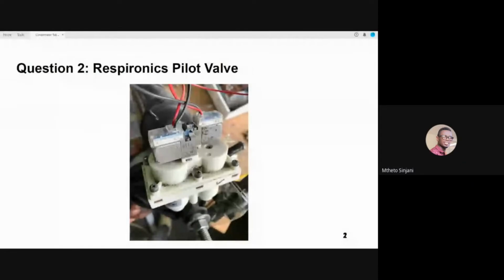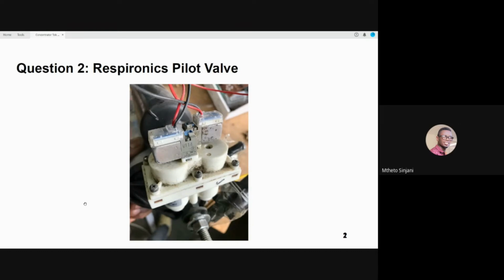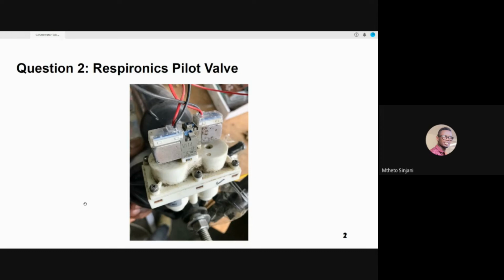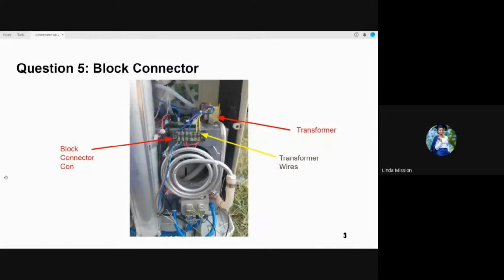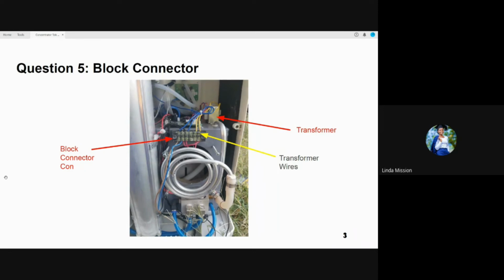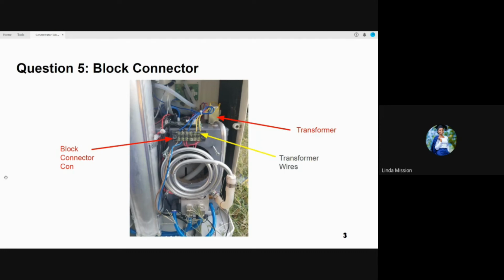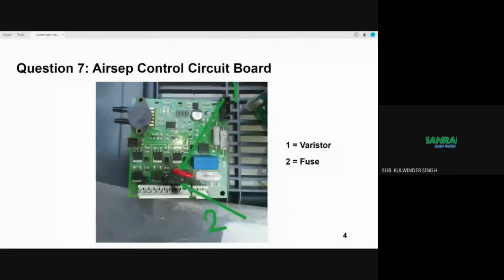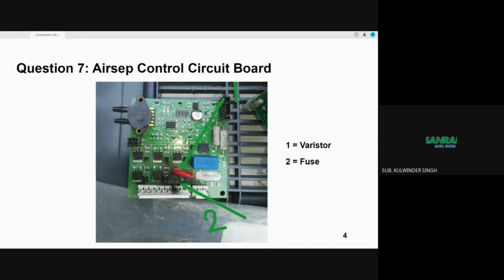Concentrator Talk June 09 2022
This is the 20th Concentrator Talk hosted by the Oxygen Alliance! Topic of Interest: Sieve Bed Refilling VS Replacement. You can view a summary PDF which has all of the questions and the approximate time of the question being answered